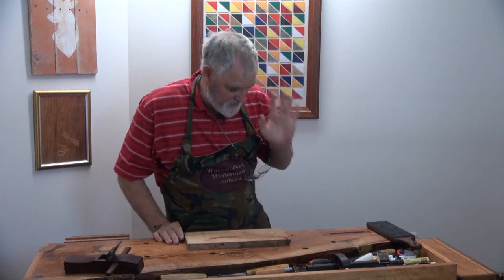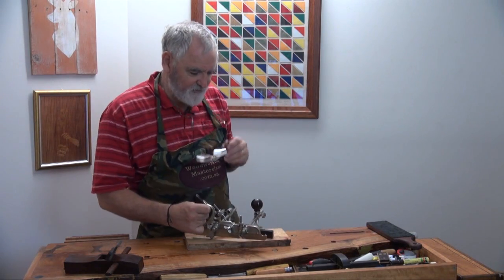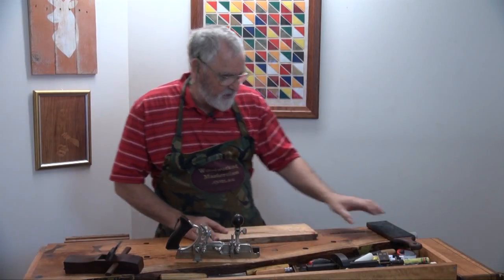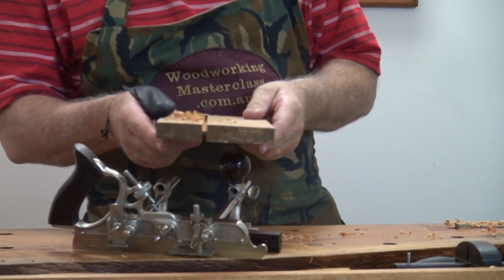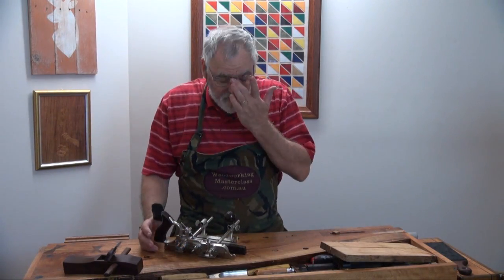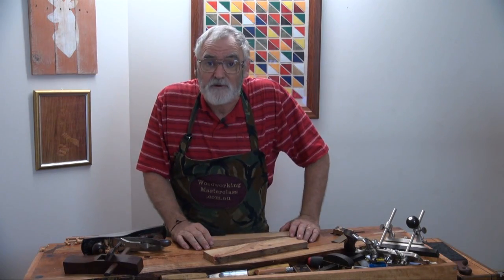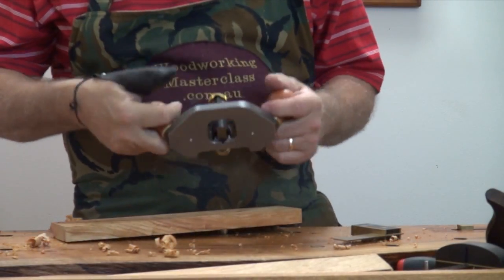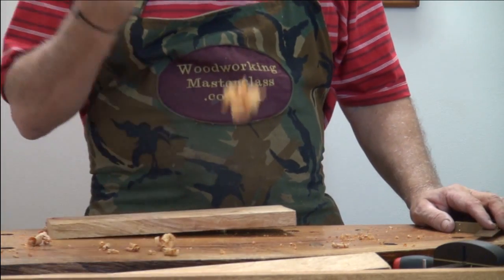Rip Cutting Wood without a Saw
This is a excerpt from another video on making Sharpening Strops but I thought it noteworthy enough to set it aside and post it as a single video in it's own right. Just gives another aspect of woodwork that sometimes is not considered. Full Strop Making video will be uploaded this weekend. Cheers Steve